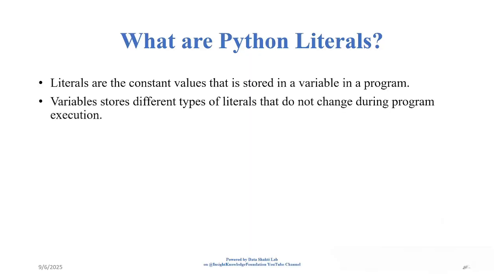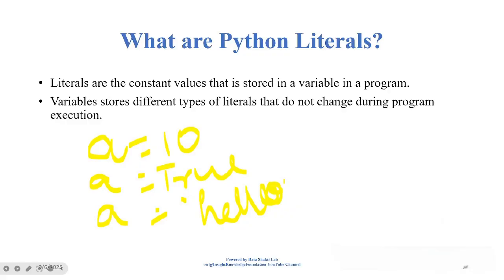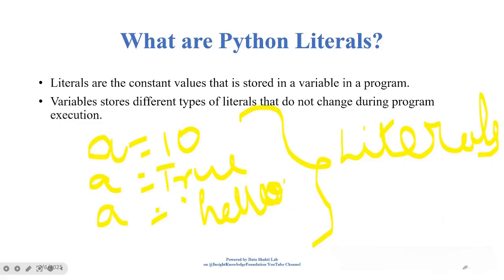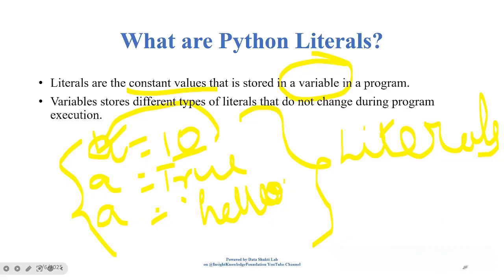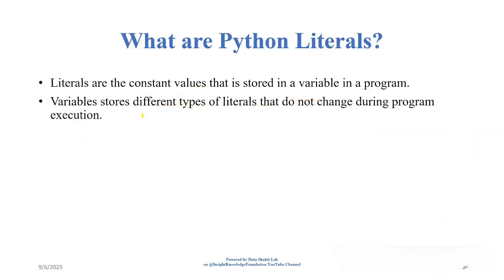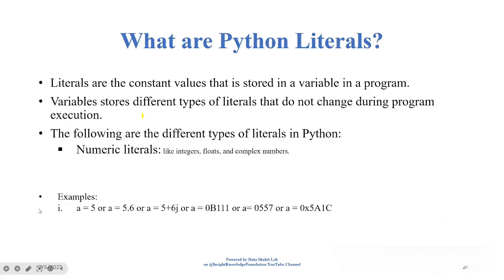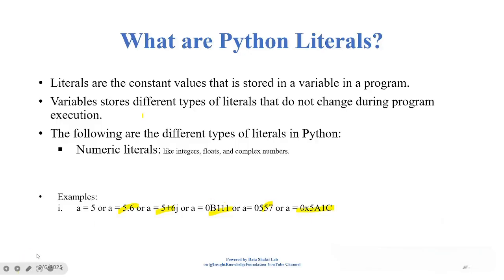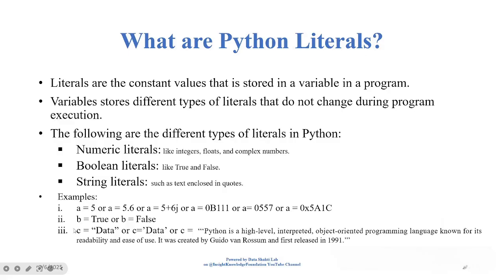4. Literals in Python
This is the enhanced audio version of my previous video. The content is the same, but the volume has been improved for better clarity.

In this video, I explain Python Literals – one of the most fundamental concepts in Python programming.

 You’ll learn:

What literals are in Python?

Why are they important in programming?

Different types of literals.

By the end of this video, you’ll clearly understand how literals are used to store constant values in variables during program execution.

This video is perfect for beginners who are starting their journey in Python programming.